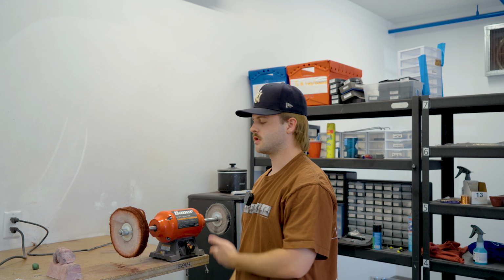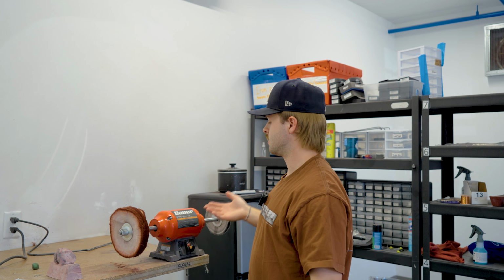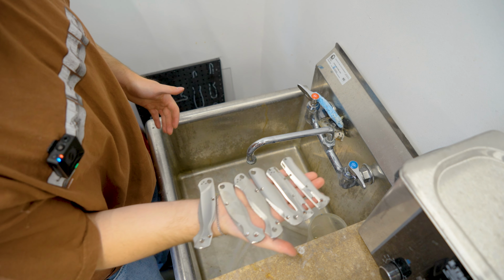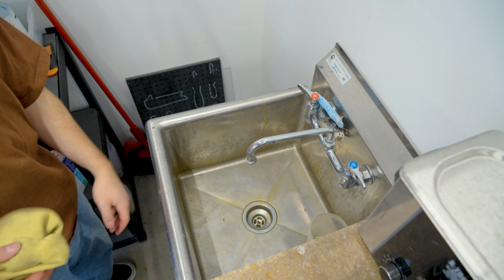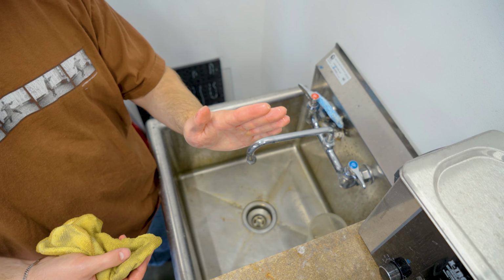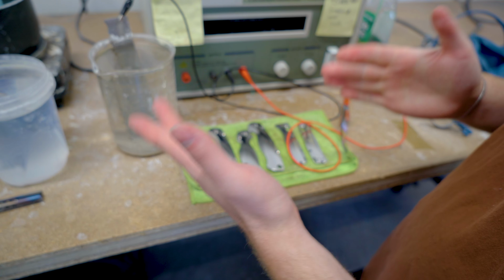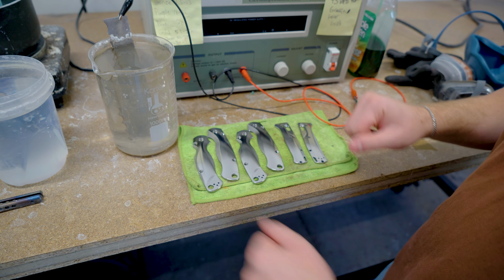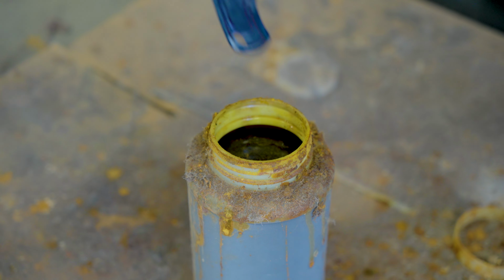How Do You Anodize Titanium? | Knife Modification Secrets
By LIKING this video, you help us reach more enthusiasts and continue bringing you amazing content. Your support is vital and motivates us to keep delivering top-notch content!

In this video, we dive into the mesmerizing process of anodizing titanium knife scales. Witness the transformation of plain titanium into vibrant, eye-catching pieces. This is more than just a project; it’s a showcase of how anodizing can turn ordinary knife scales into extraordinary works of art.

If you’re passionate about knife craftsmanship, custom gear, or simply enjoy watching stunning transformations, this video is a must-see! We’re taking a standard set of titanium scales and elevating them to new heights, creating beautiful and colorful results that will inspire any knife enthusiast.

Join us on this journey and see how anodizing can transform your projects. Your engagement is crucial and helps us grow. Let’s explore the world of anodizing and make every upgrade an unforgettable experience!